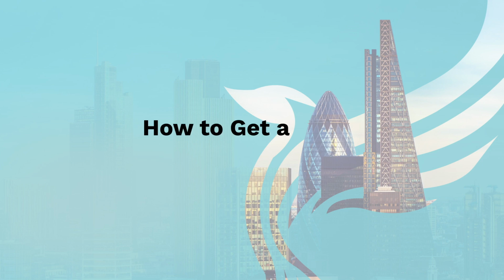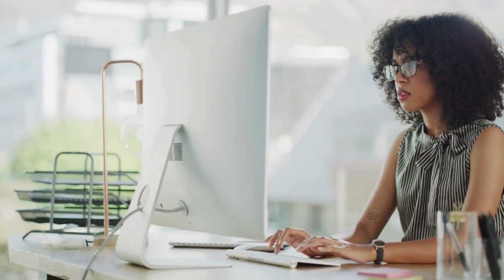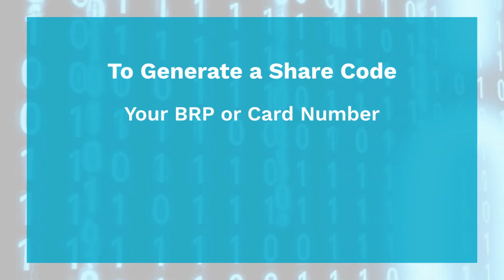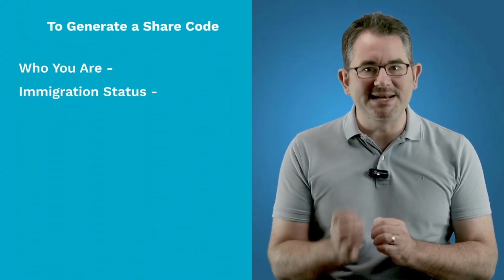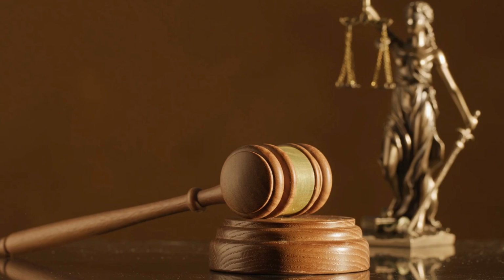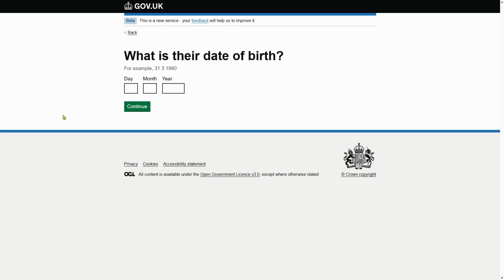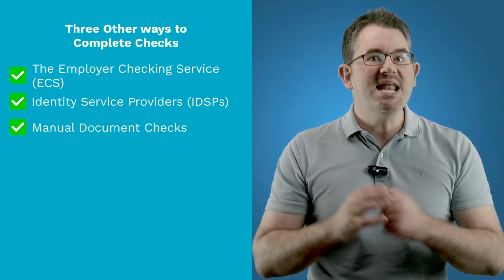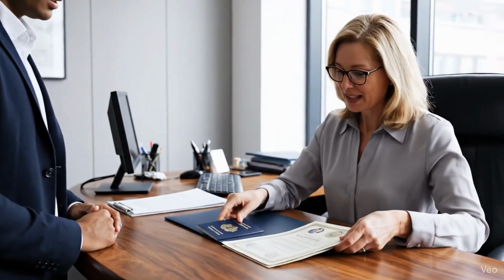How to Get a Share Code Online and Prove Your Right to Work In the UK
Need to prove your right to work in the UK or check an employee’s immigration status? In this video, we’ll explain what a share code is, who needs one, how to get it online, and what employers must do to stay compliant. Perfect for UK businesses and job seekers in 2025.

00:00 – Intro
00:41 – What Is a Right to Work Share Code
01:12 – How to Get a Share Code Online (Step-by-Step)
01:58 – What You Need to Provide
02:21 – Different Scenarios & Special Cases
03:22 – Employer Responsibilities
03:41 – How to Complete a Right to Work Check
04:11 – Using ECS, IDSP, and Manual Checks
05:14 – Key Terms
05:43 – Legal Framework & Penalties